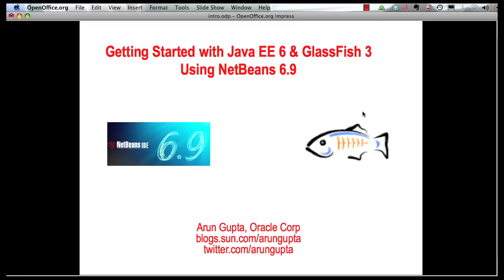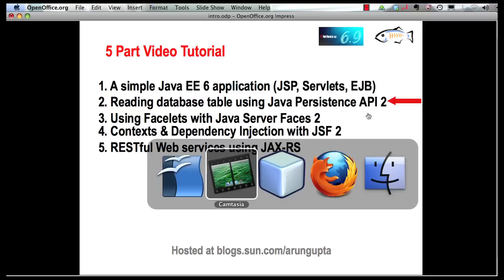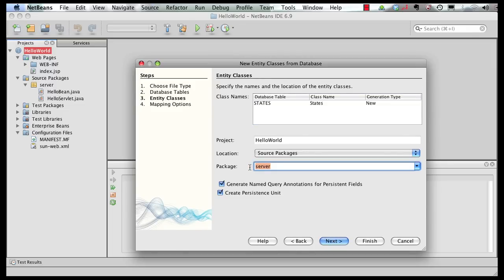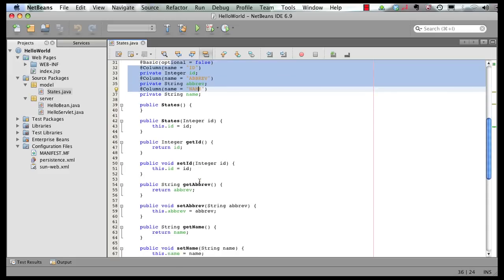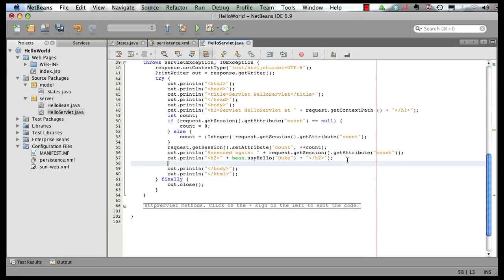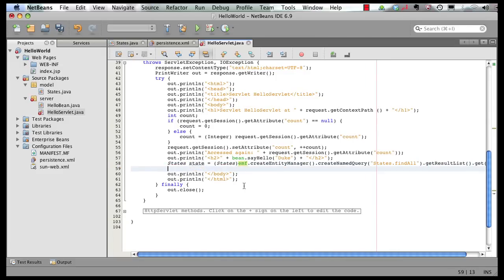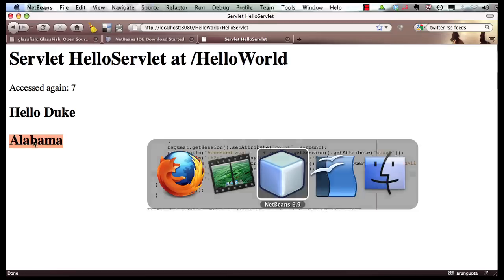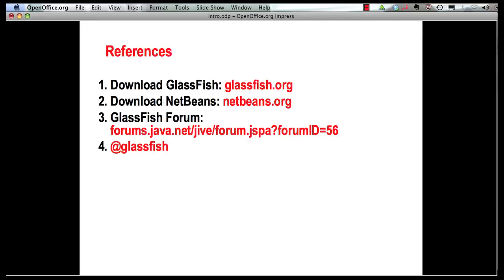Java Persistence API 2: Java EE 6 & GlassFish 3 using NetBeans 6.9 (Part 2 of 5)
This multi-part screencast series shows how NetBeans 6.9 provides comprehensive tooling for Java EE 6 & GlassFish 3. The different parts show:

1. A simple Java EE 6 application (JSP, Servlets, EJB)
2. Reading database table using Java Persistence API 2
3. Using Facelets with Java Server Faces 2
4. Contexts & Dependency Injection with JSF 2
5. RESTful Web services using JAX-RS